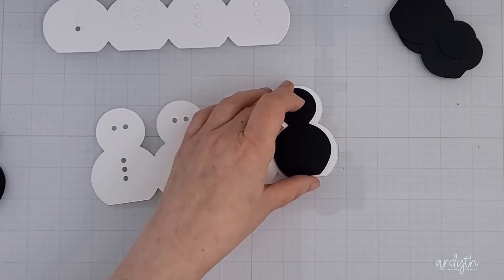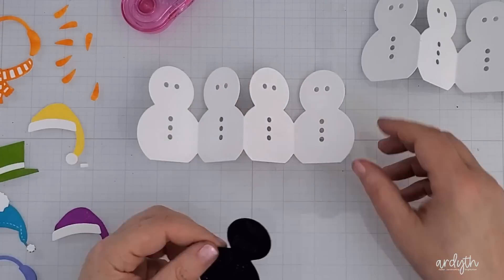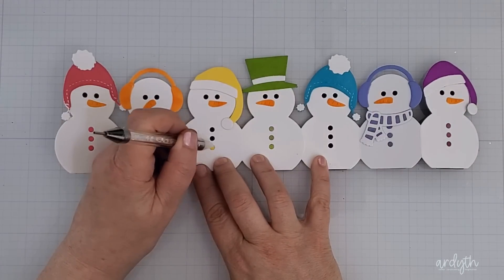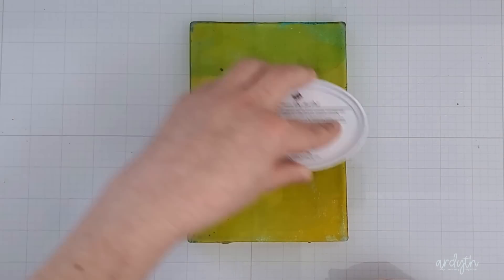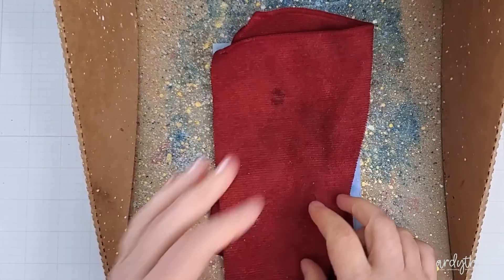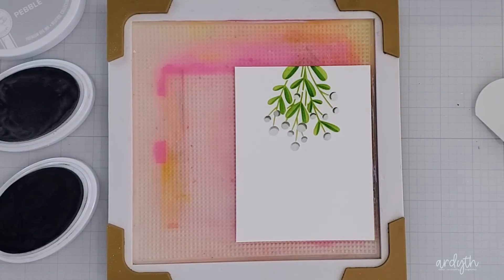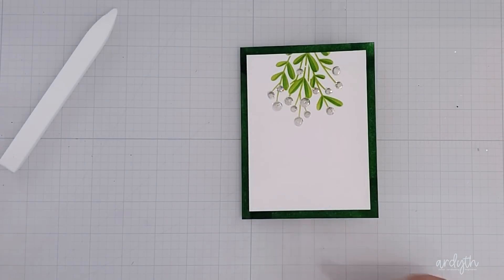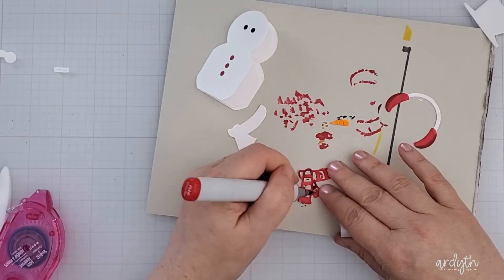STRETCH your Christmas Dies!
Link to blog post with hop details and photo supply list

• Avery Elle - Christmas - Clear Photopolymer Stamps - Merry Circle Tags

• Ranger Ink - Simon Hurley - 6 x 6 Stencils - Sweater Weather

• Catherine Pooler Designs - Neutral Collection - Premium Dye Ink Pads - Pebble

• Catherine Pooler Designs - Neutral Collection - Premium Dye Ink Pads - Hoodie

• Uni Ball - Gel Impact Pen Set - 3 Set (1mm)